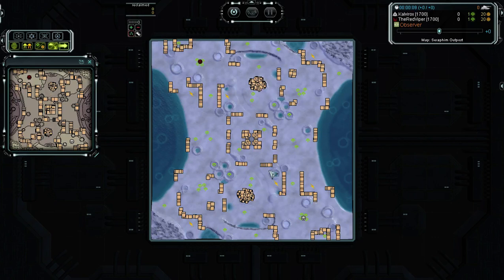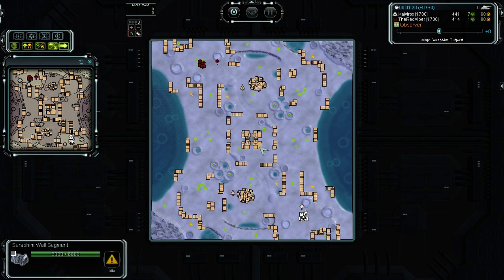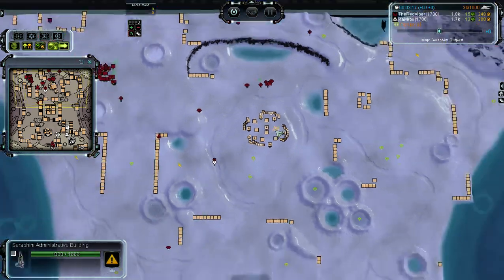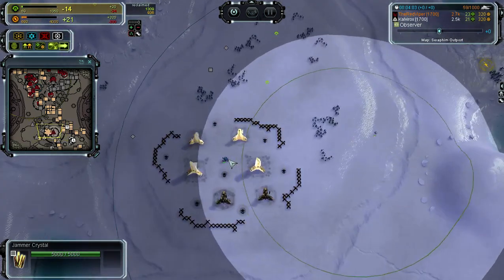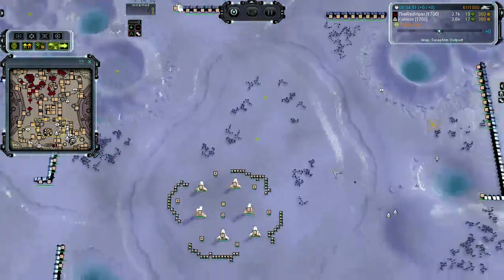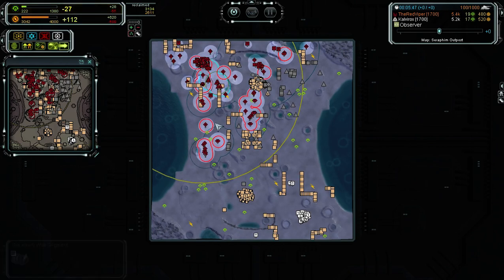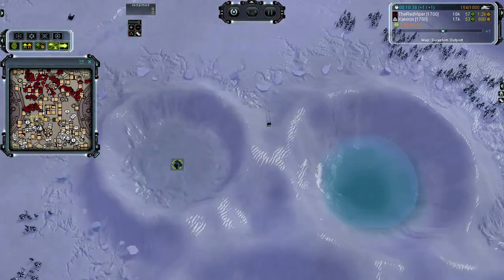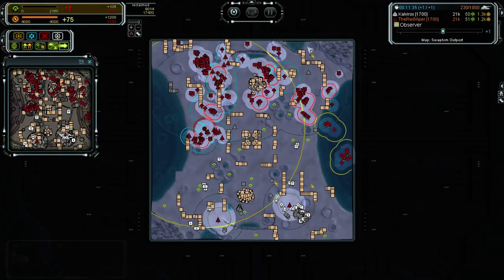[Cast] Kalvirox vs TheRedViper on Seraphim Outpost - Supreme Commander: Forged Alliance